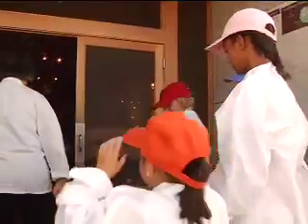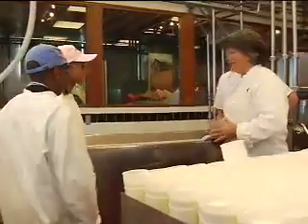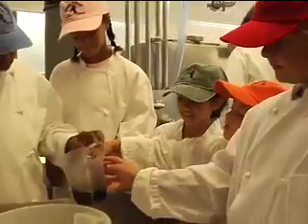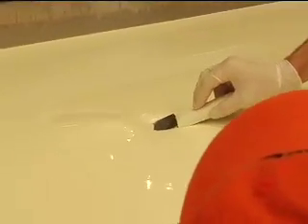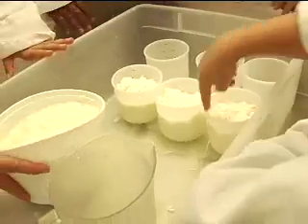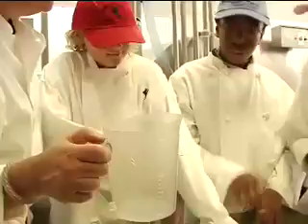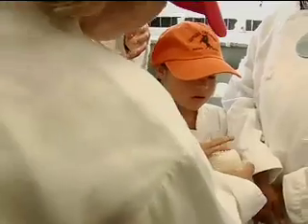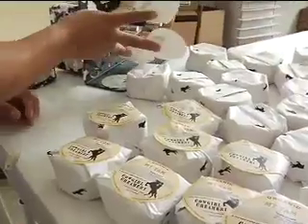DooF Visits Cowgirl Creamery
DooF is the new kids' show that makes good food fun. In this live-action video segment, Cowgirl Creamery owner Sue Conley invites the Doof kids behind the scenes for a hands-on lesson about how to make cheese.

Doof uses the power of multi-media entertainment to engage kids, families, and teachers with healthy food in their homes and classrooms. Doof builds a foundation for healthy eating by creating healthy food credibility while fostering an environment that enables children to make healthy food choices in their daily lives. With a comprehensive outreach program, Doof energizes efforts to improve food options in schools, homes, and communities across a broad range of socioeconomic, racial and ethnic groups.

More than a cooking show, Doof is an interactive online food adventure, with live-action videos featuring kids that authentically reflect the multiplicity of our audience in their backgrounds and attitudes about food. Our Doofers tackle the challenge to put food on the table by going to places they've never been, seeing things they've never seen and creating new dishes to taste and enjoy. Supported by videos, activities, and cool, upbeat commercials, Doof allows kids to experience their own food adventures as they follow the DooFers on theirs. That experience is reinforced by range of interactive features that enables users to expand their food knowledge while they watch and play, then use that information to accomplish food related tasks.

DooF builds credibility for healthy foods by associating it with engaging media and taking kids behind the scenes into the world of food. We invite kids to cook for themselves virtually, and the kids in our videos encourage them to make healthy food choices in their daily lives.